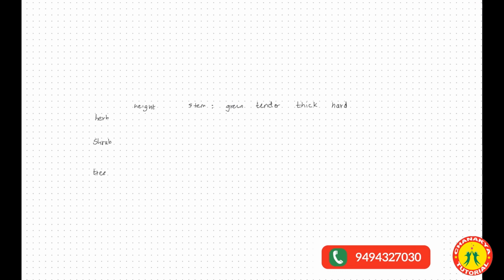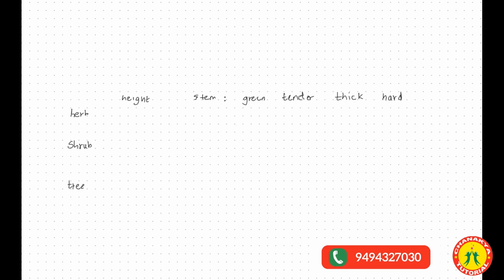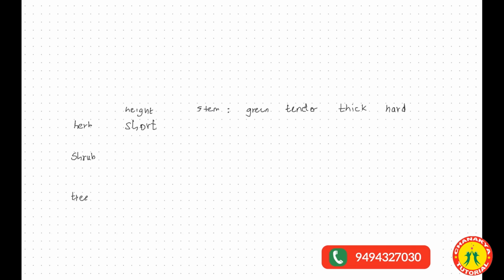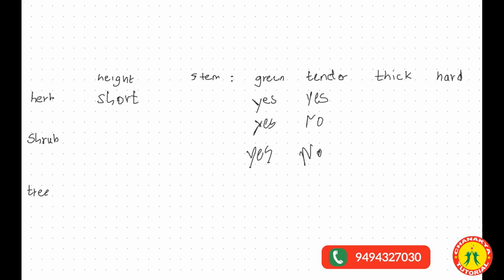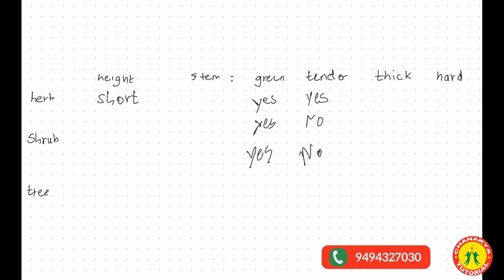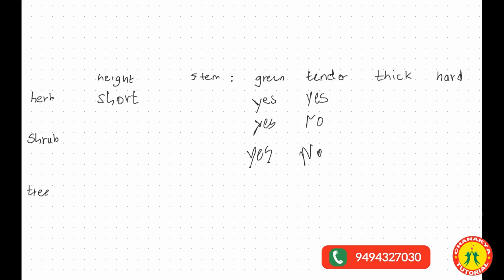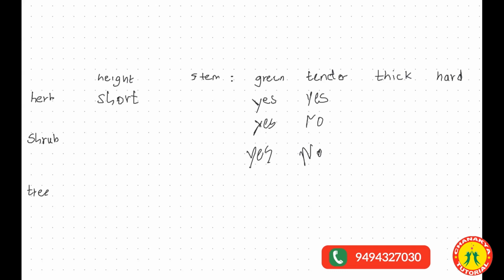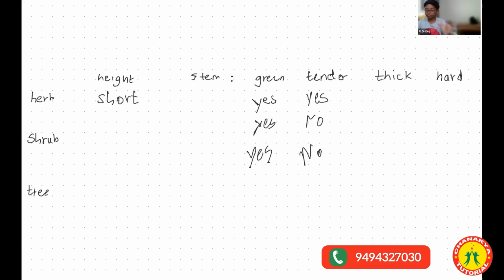Getting to Know Plants L1